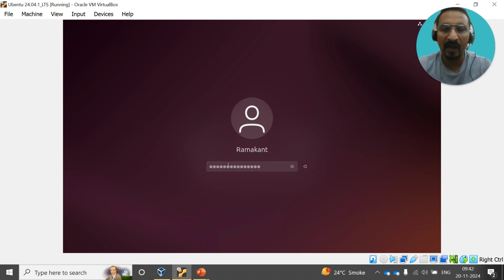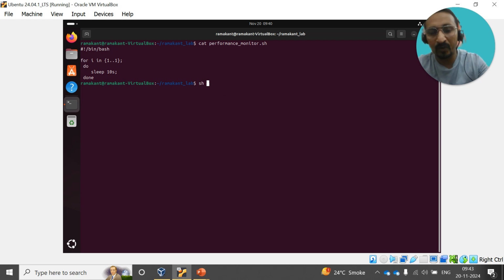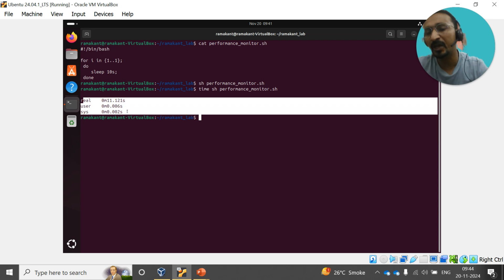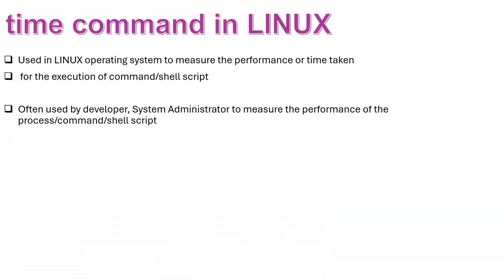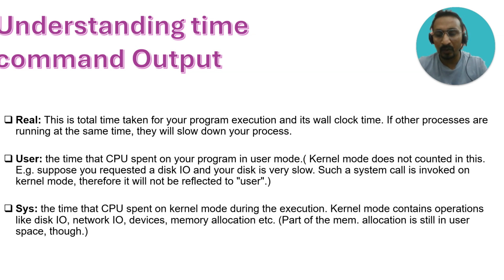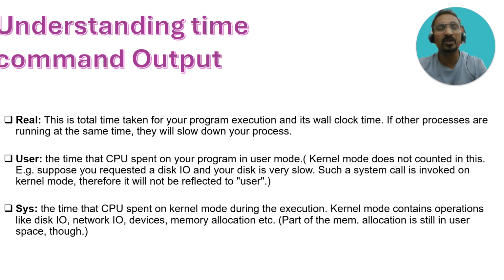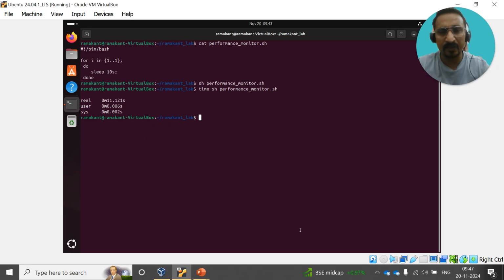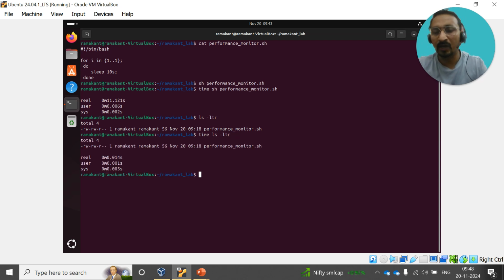time Command in LINUX Operating System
This video help to understand time command, how its being used to measure the performance or execution time of program/shell script/command.